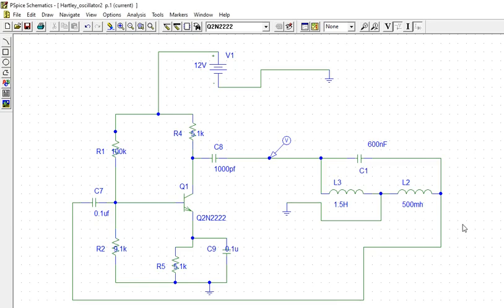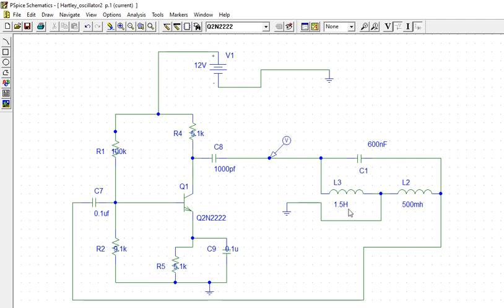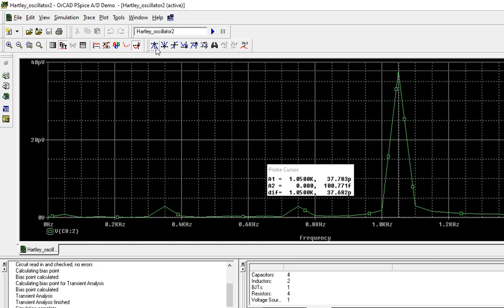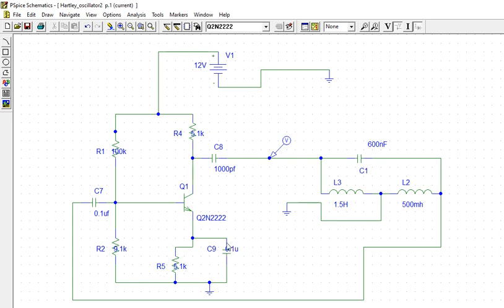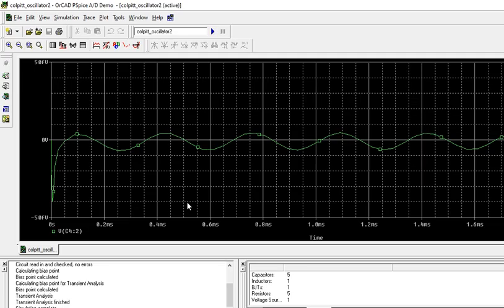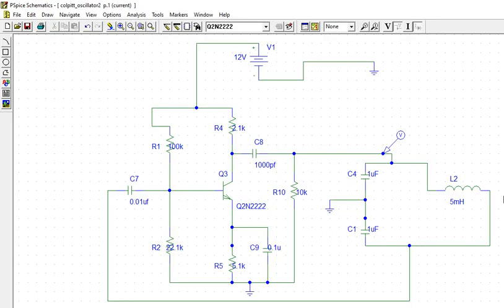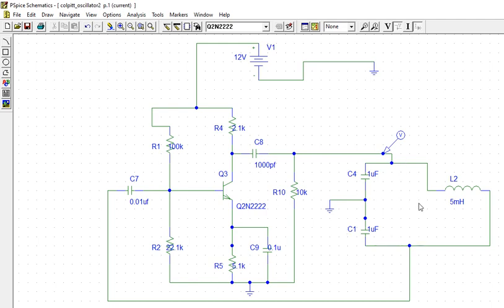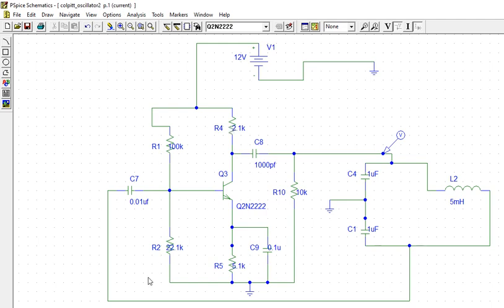Hartley and colpitts oscillator |Pspice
Oscillators  hartley and colpitts